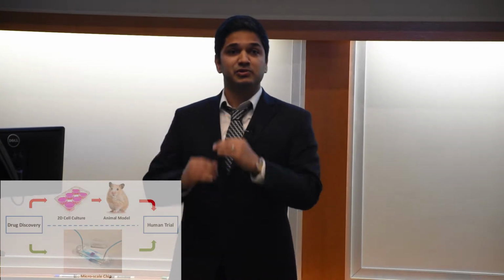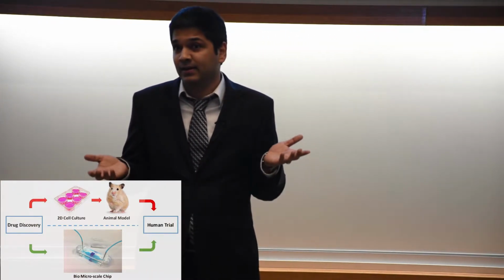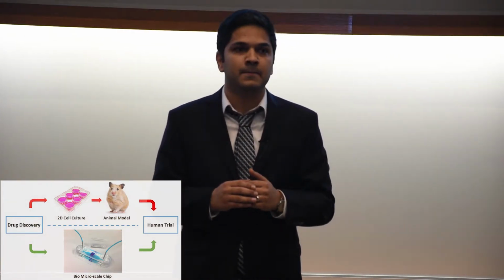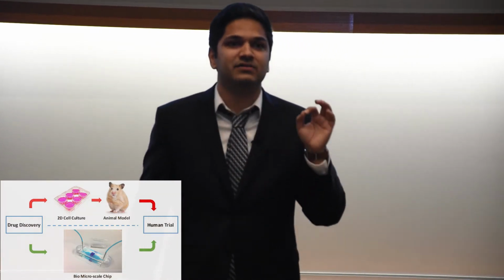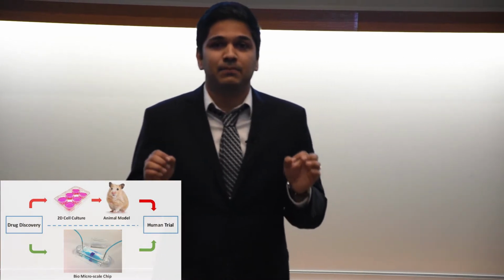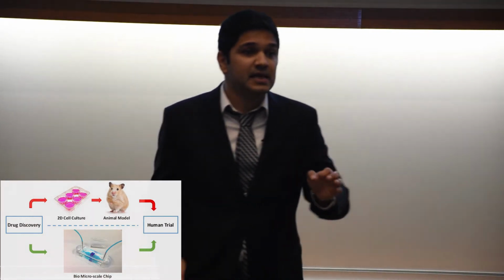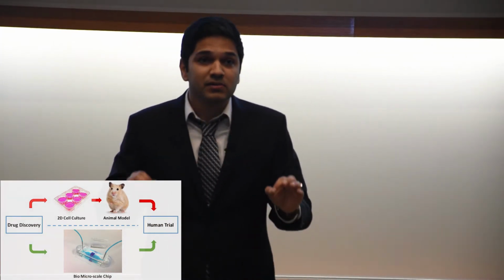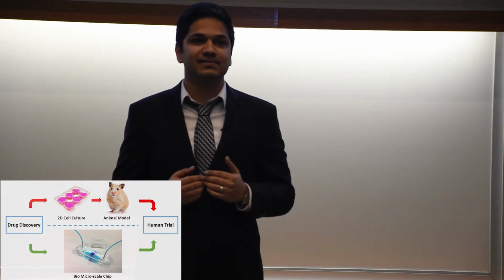2017 3MT Third Place - Soroosh Torabi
Third place winner for the University of Kentucky's Three Minute Thesis Competition held November 8, 2017.